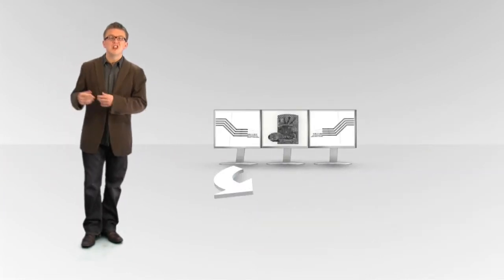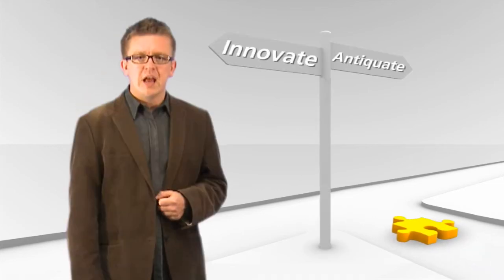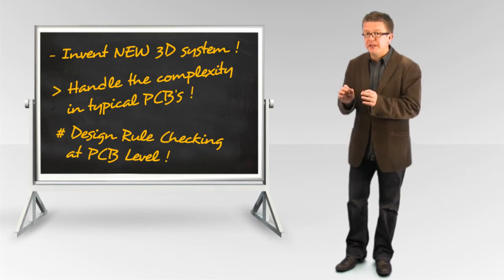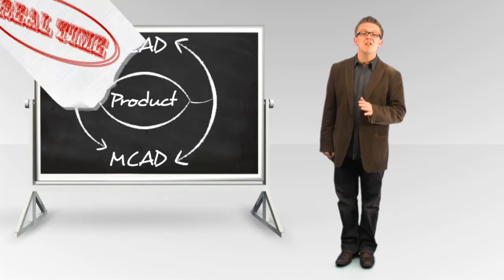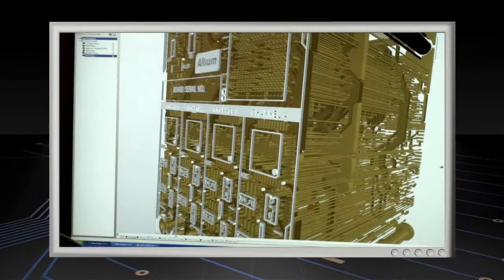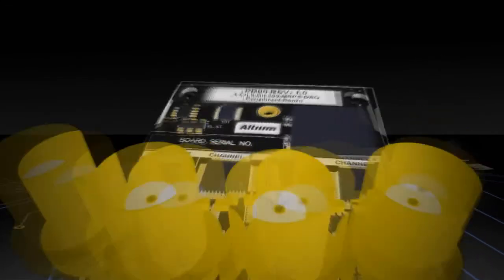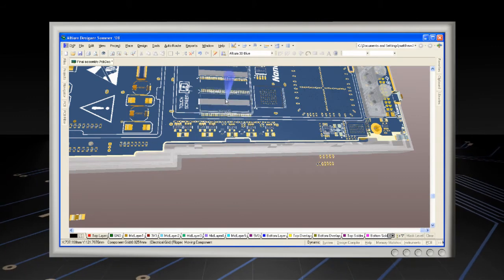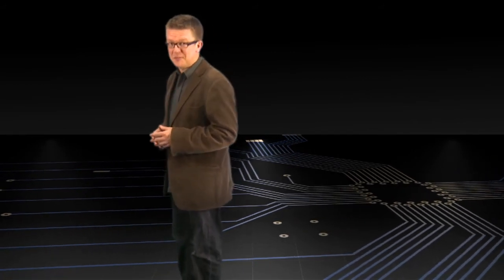Altium 3D PCB Tool introduction A BETTER WAY Dan Young Dingo Media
Altium Designer 3D PCB video. Find out what it means to design electronics with Altiums 3D PCB Tool.
Clearance checks, Solid Works checking, auto routing, Created by Dan Young, Dave Moore and Stan Huang  for Altium. Visit: